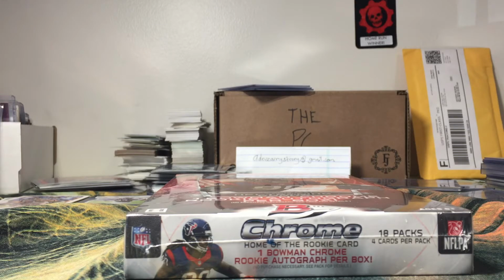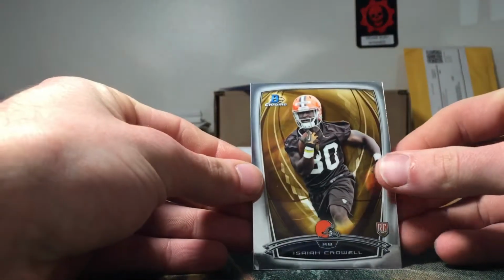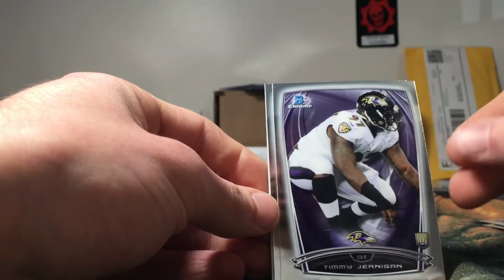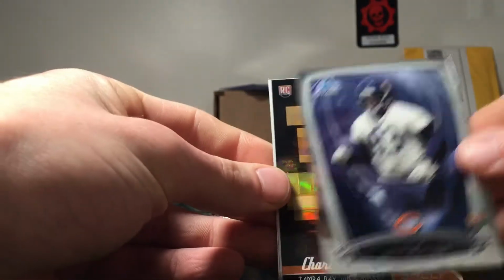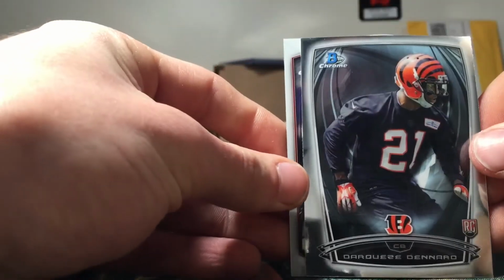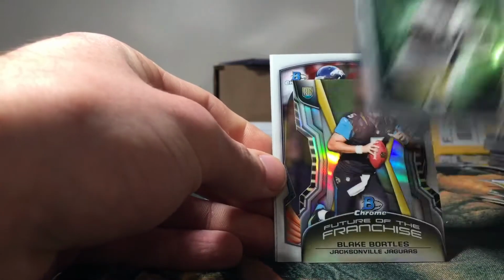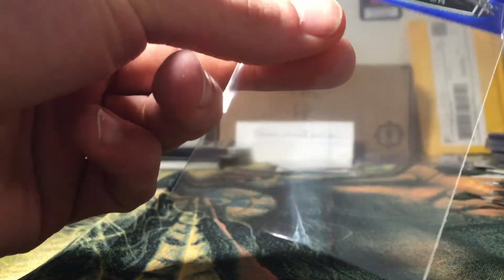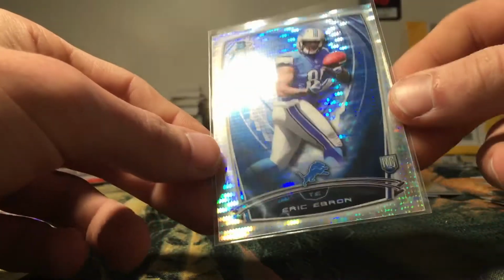2014 bowman chrome case box 11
One more to go after this then it's recap time on this amazing case.